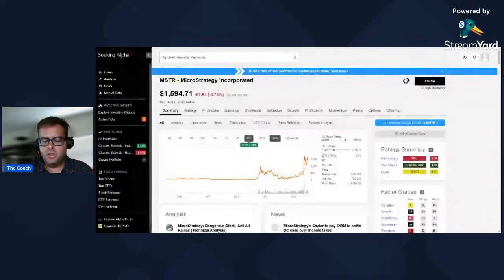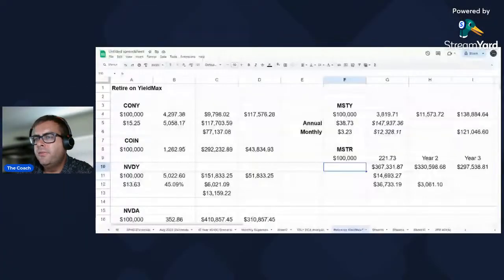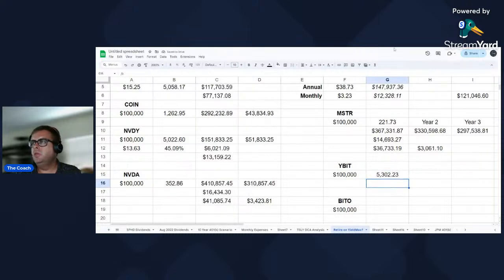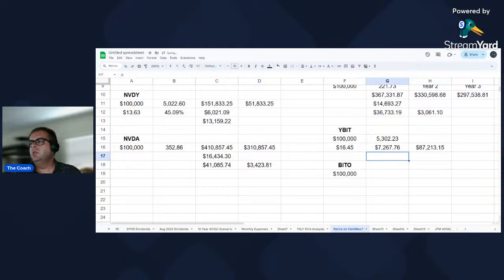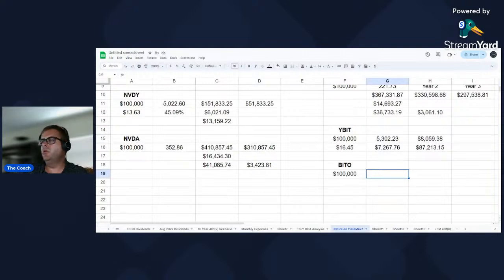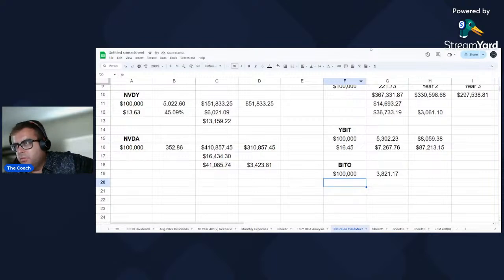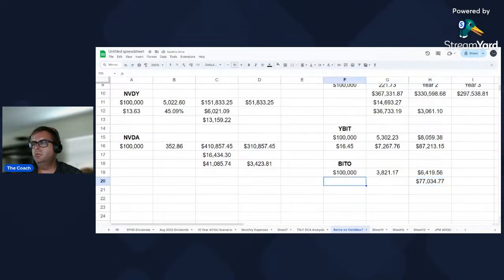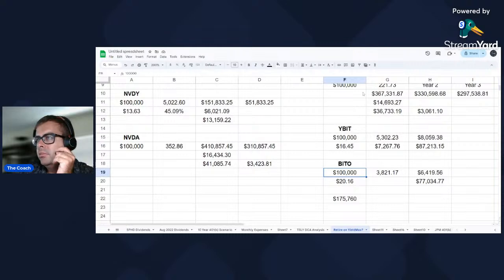Retire on YieldMax ETFs? $100k in YBIT - 81% Dividend!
In this livestream, we will discuss the prospect of retiring on $100k in YieldMax's newest ETF - YBIT!